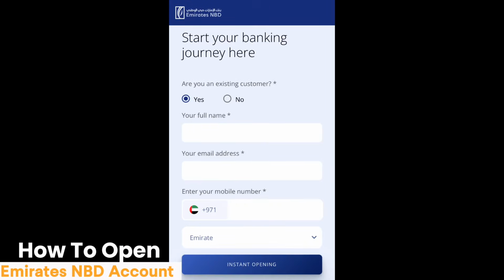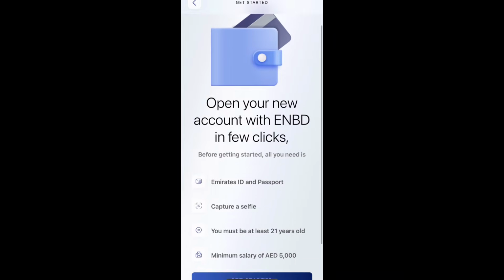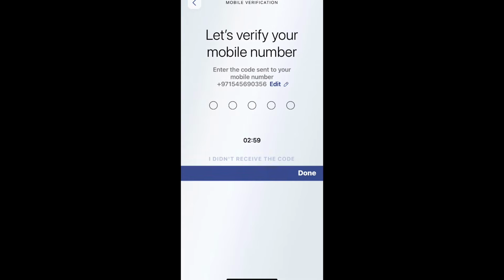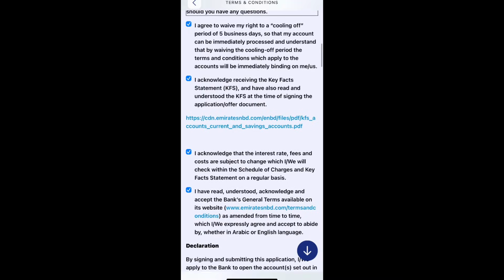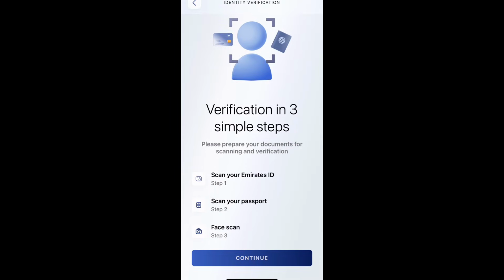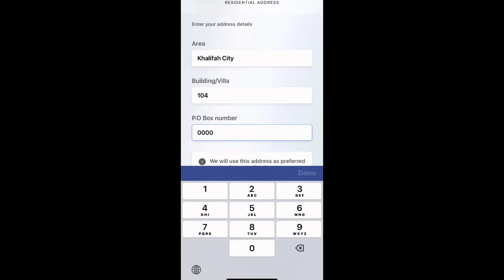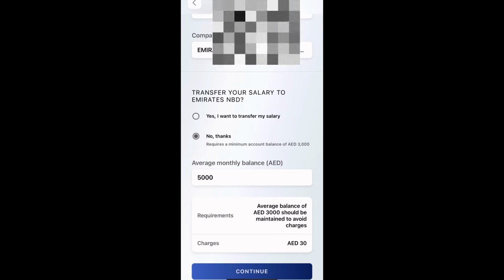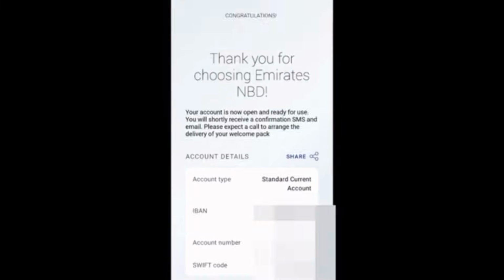How to Open an Emirates NBD Bank Account Online in 2026 Step-by-Step Guide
NBD bank online account opening zero balance process is very easy, to open an Emirates National Bank of Dubai bank account in UAE online, watch this video tutorial as we show you  how to register  for Emirates NBD Mobile banking account in 3 easy steps.

Which banks offer zero balance account in dubai? If you're planning to move to the UAE or you've already done so, eventually need a bank account. While there are many options available, ENBD [Emirates National Bank of Dubai] is a bank to look out for. Whether you are a fresh expatriate, a professional investor, or an experienced businessman, there is a financial solution for you in this bank. You will learn about the Emirate NBD bank account opening process, required documents, eligibility criteria, and more, all in one place.

National Bank of Dubai [Emirate NBD] was established in 1963. It is and was the first national bank to be established in Dubai and UAE. A strategic merger between NBD and Emirates Bank International led to the formation of Emirates NBD.
It offers a diverse range of savings and business accounts. These accounts feature competitive interest rates and include perks like free e-statements, cheque books, mobile banking, and debit cards.

Catering to both local and international clients, Emirates NBD serves non-residents, residents, Free Zone Companies, LLCs, and UAE offshore companies. With a strong presence in the UAE and branches in KSA, Egypt, the UK, and Singapore, NBD provides comprehensive banking solutions for its customers.

Benefits and Features of Emirates NBD Bank Accounts
Emirates NBD offers a variety of bank accounts, including current and savings accounts, call accounts, student accounts, business accounts, deposit accounts, and a digital option called Liv Account that is zero balance. NBD is committed to making your banking experience simple, convenient, and rewarding.

Let's take a look at some of the main advantages of Emirates NBD's current and savings accounts:

Rewards: With Emirates NBD, customers can collect Emirates NBD Points and enjoy appealing rewards, making their banking experience even more satisfying.
Easy Access: Managing your account is a breeze with NBD's user-friendly online banking portal and mobile app.
Free E-Statements: You'll get free monthly e-statements, which make it easy to keep an eye on your finances.
Debit Card: If you have an AED savings account, you can get a debit card, which makes everyday transactions more convenient.
Interest: Your account earns monthly interest, paid out every six months, helping your savings grow steadily.
Low Minimum Balance: NBD's accounts don't require a lot of money to keep in them, so they're accessible to a wide range of customers.

Documents Required and Eligibility Criteria for NBD Bank Account Opening

NBD bank offers many accounts for its customers. There are different types of NBD savings accounts, current accounts, and other accounts that one can open. Here are the details of the documents and criteria that should be kept in mind when you want to apply for an account.
For UAE Residents:
A passport copy with or without  a UAE residence visa
Original Emirates ID
Salary certificate
You must have 5,000 AED as the minimum salary per month for residents employed in the UAE
You need to gather the above documents:

How to Close an Emirates NBD Bank Account in the UAE?
Closing an NBD bank account in the UAE is an extremely easy process. Just like for opening an account, you have a few convenient options to choose from.

Visit a Nearby NBD Branch:
Head to your nearest ADCB branch.
Fill out the Account Closure Request Form, which is available at the branch. To save time, you can download the form from the bank's website and complete it before your branch visit.
The form will require essential details like your account number, full name, and the reason for closing the account.
SMS or Phone Request:
Another quick way to initiate the closure process is by sending an SMS with the word 'CLOSE' to Provided number from your registered mobile number.
You can also call their 24-hour customer service number at 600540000 to avail of their phone banking services.
It's important to be aware that there might be a fee associated with closing your account. To ensure a smooth closure, it's advisable to reach out to the bank for any additional requirements or charges before proceeding. Your satisfaction and convenience are our priorities.

Please note that you may be charged a fee for closing your account. It's advisable to check with the bank for any additional requirements or charges before initiating the account closure process.

How to Open Account in Emirates NBD?
In the digital age, the process of opening an NBD Account online has become more accessible and convenient.